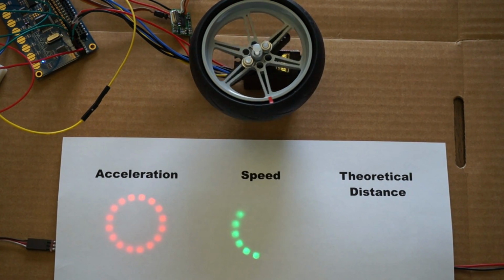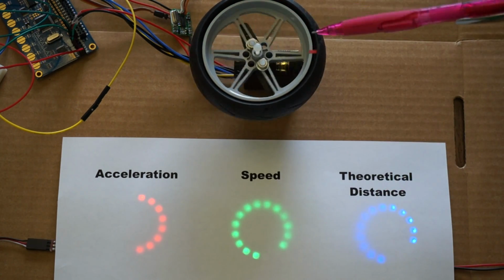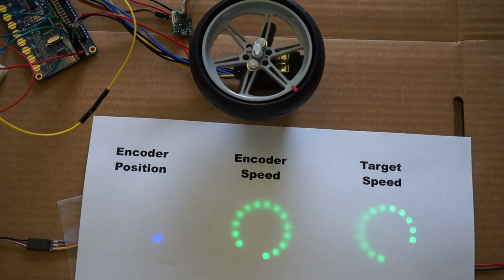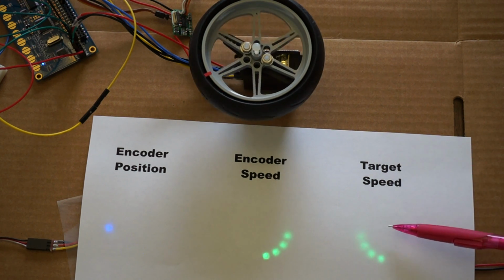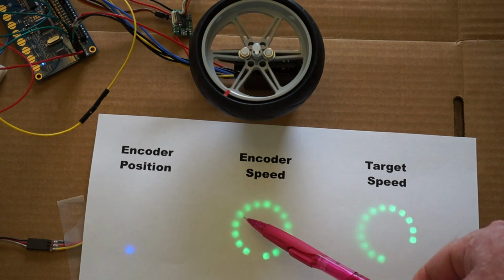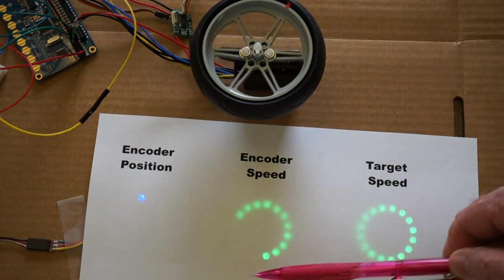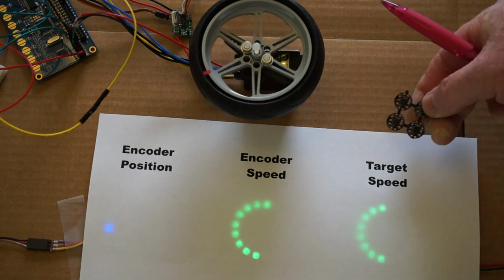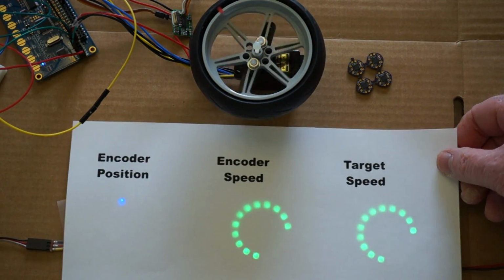EncoderPositionAndSpeed130824a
Position and speed feedback with an AS5055 magnetic encoder inside a hobby servo. The lack of proper alignment of the magnet with the sensor chip caused very erratic readings.